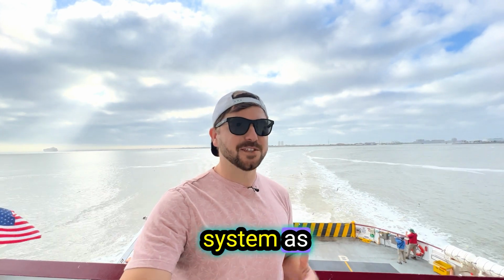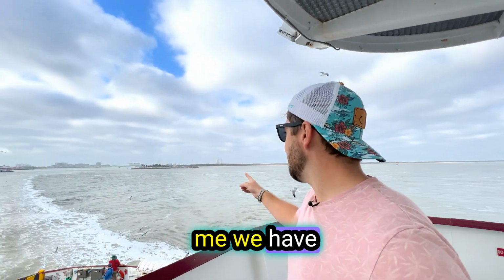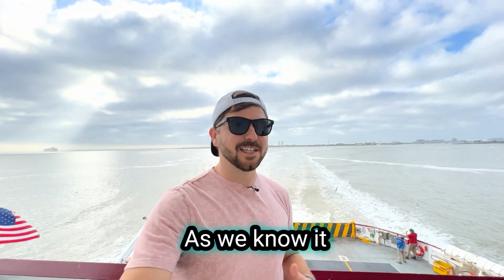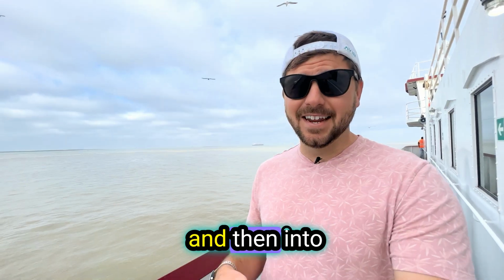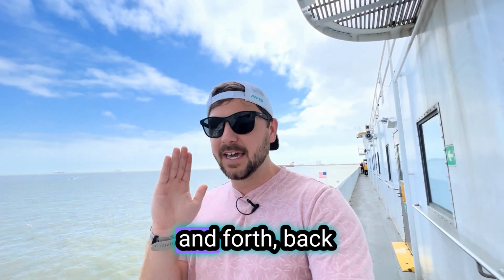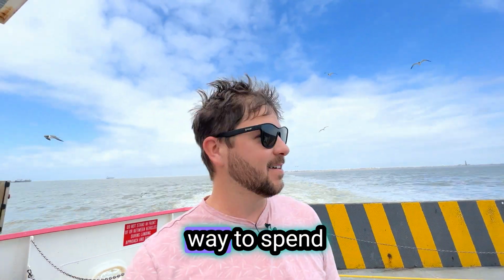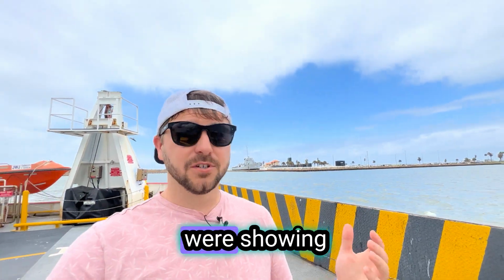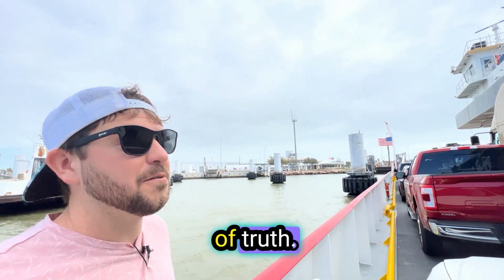Ship Channel Shuttle | Bolivar Ferry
Check out the podcast and audio tour that is transforming Galveston into the world's largest free museum!

The Galveston Bolivar Ferry has been in operation over a century. Initially, the ferry system was created for rail cars, but eventually took on the task of transporting cars and trucks. Learn about the history of the ferry, as well as fun facts about the area and witness the moment of truth as the ferry docks at the landing.